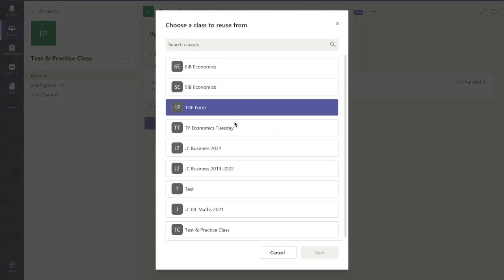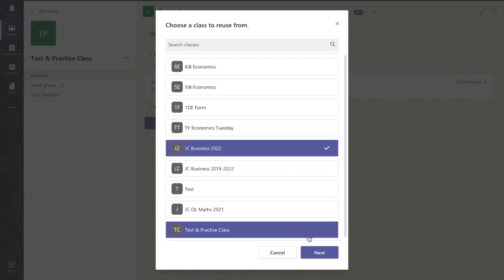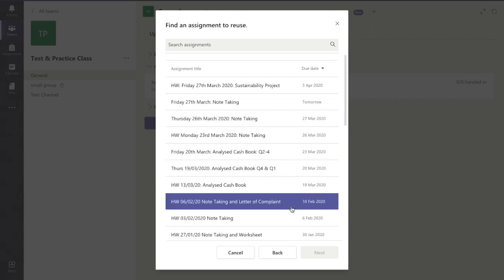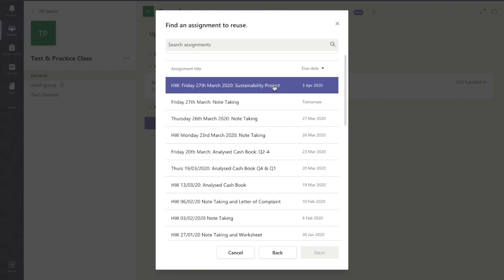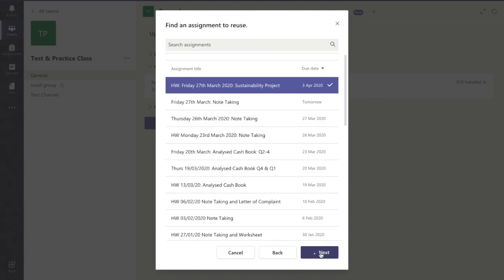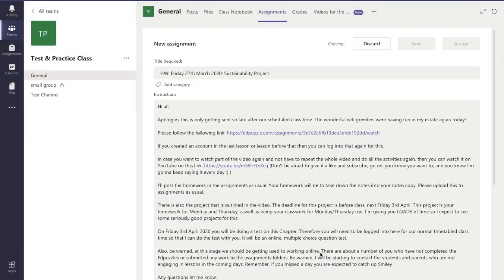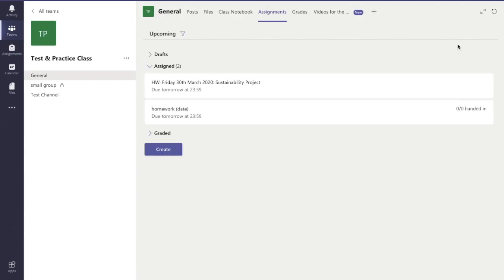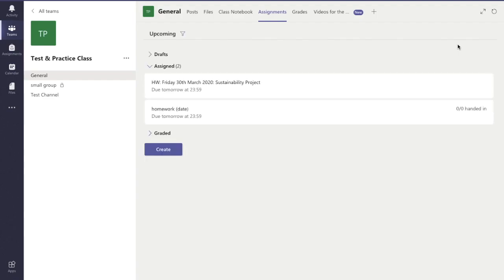How to copy an assignment in Microsoft Teams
This video tutorial shows you step by step how teachers can copy/duplicate a previously created assignment for another class on Microsoft Teams using either the Desktop App or the web version on a computer.

How to share your Desktop or Screen on Microsoft Teams in a Live Class or Meeting